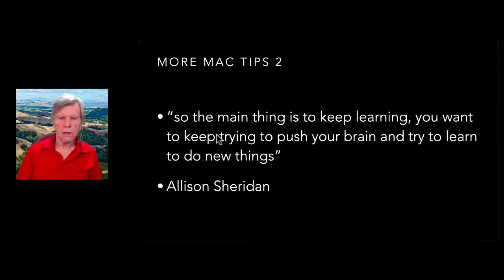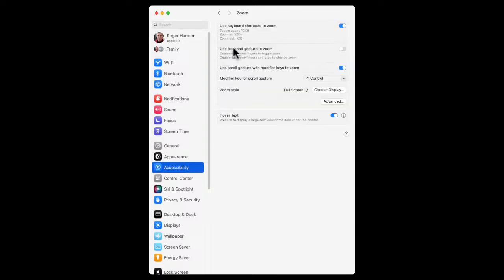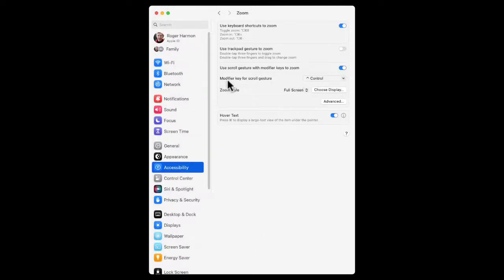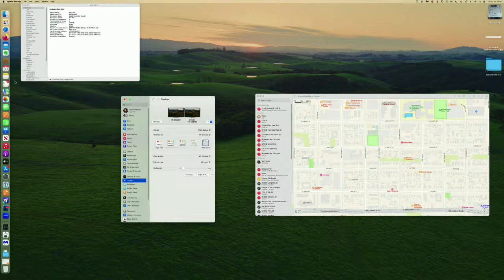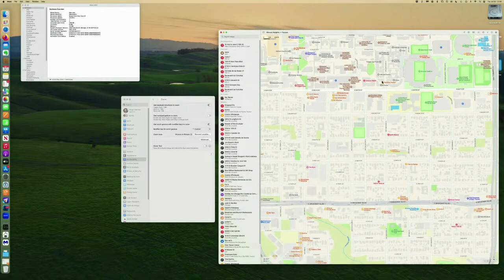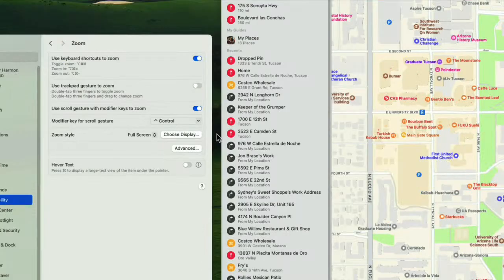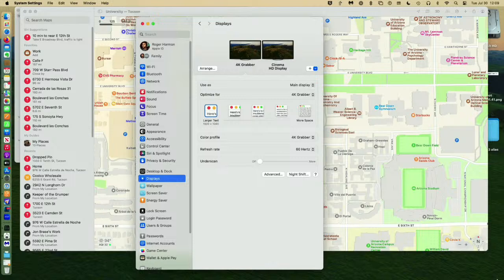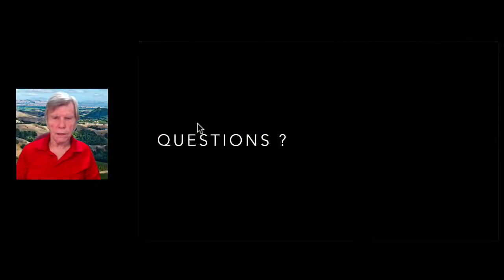GoFor Lunch 7/30/24 More Mac Tips 2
More Mac Tips 2
We continue with our series on tips and tricks to make your life easier. This week features how to use the built in zoom features that make reading what’s on your screen easier.